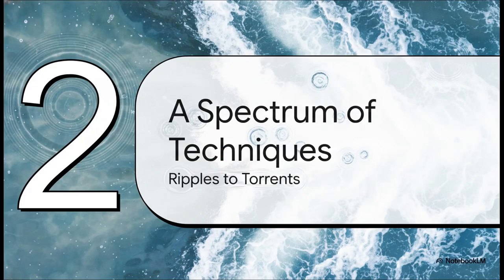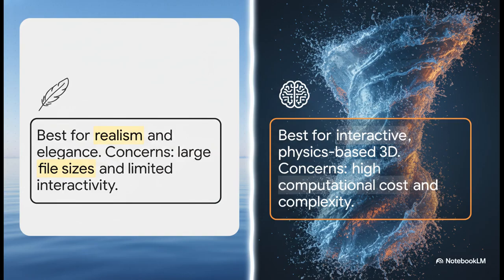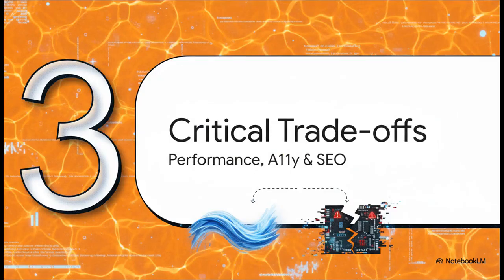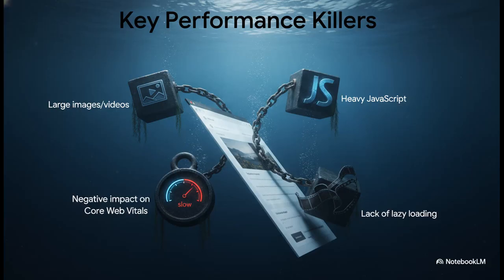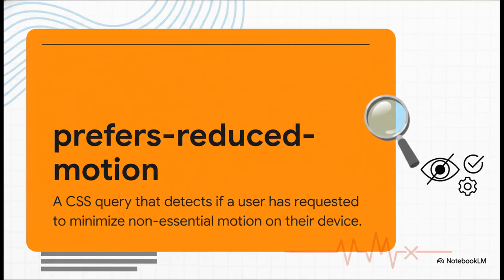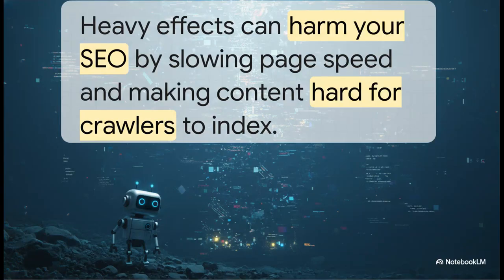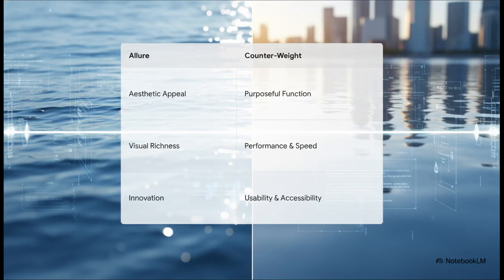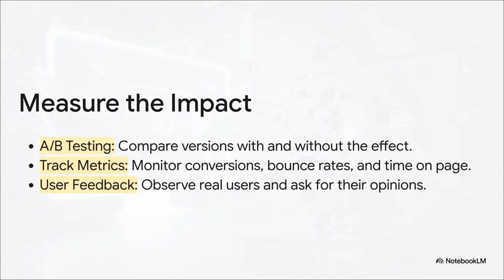Making Waves – A Superb Dive into Water Effects in Web Design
In this video, learn how to effectively use water effects to create a "wow" effect on your website.